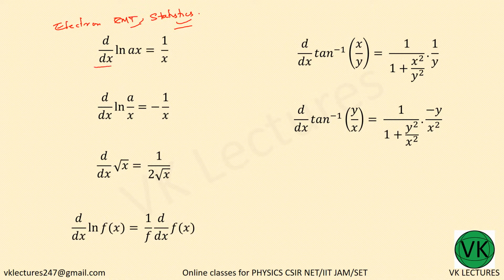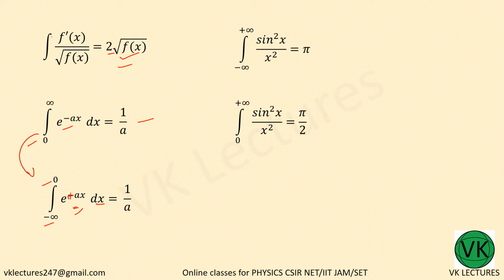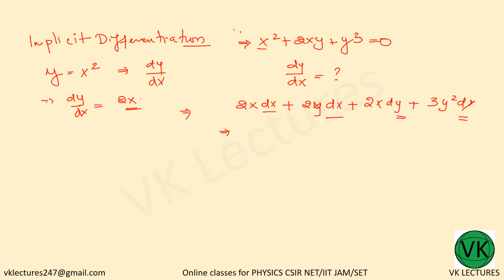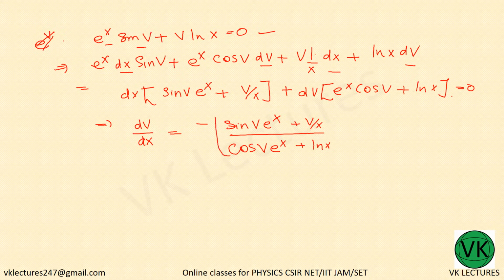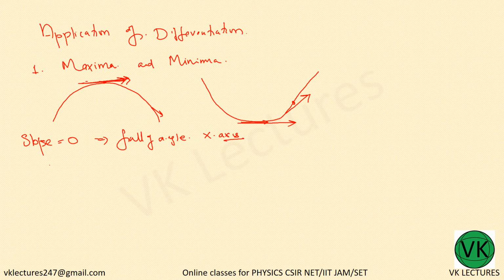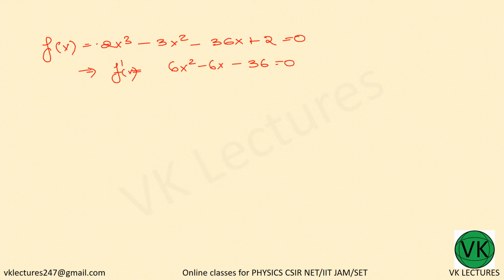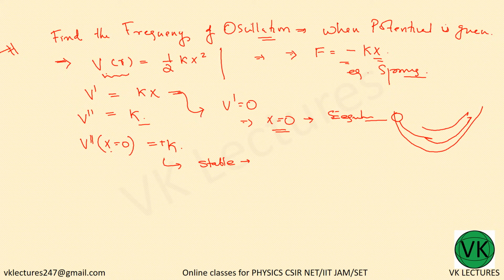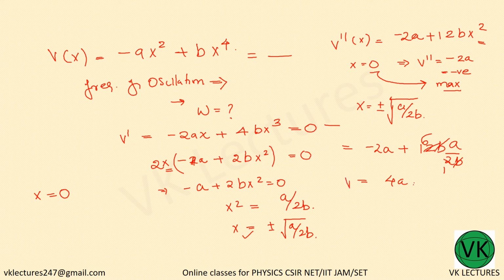Differential Calculus VK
this video contains different application of differentiation. Problems on differentiation. finding frequency of oscillation in a potential, finding maxima and minimum. equilibrium points